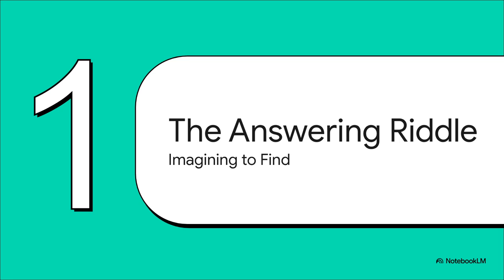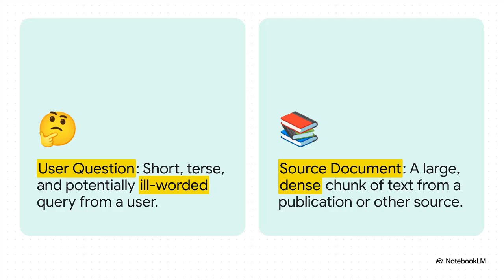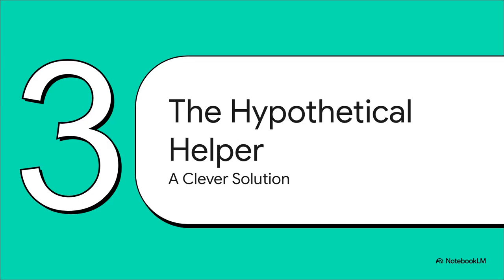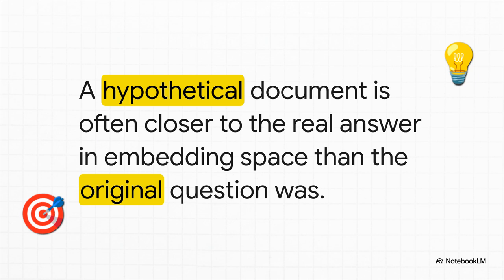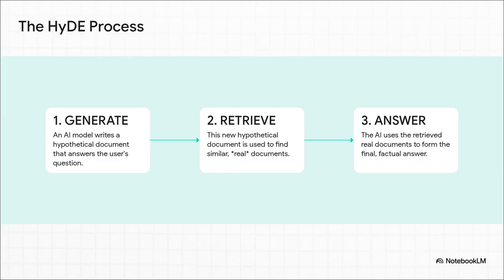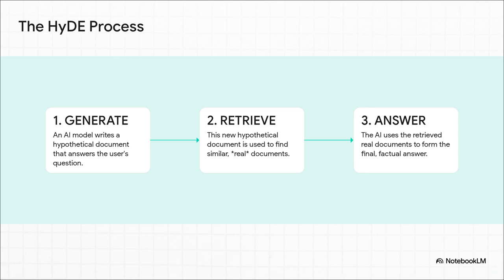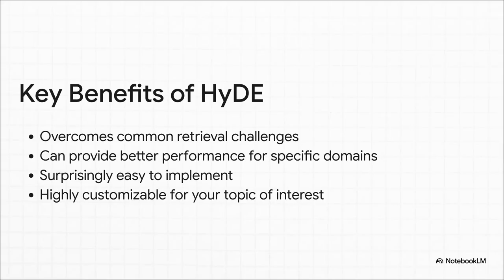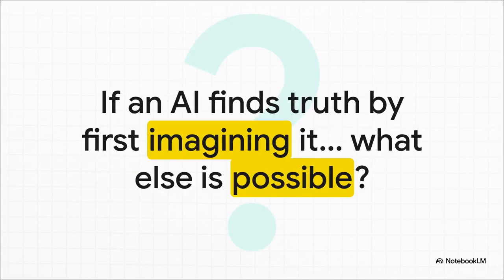Advanced RAG:- Part 9 (Hypothetical Document Embeddings - HyDE)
What if the best way to find a real document was to first ask an AI to imagine a fake one? In this video, Part 9 of our advanced RAG series, we explore a fascinating and powerful query translation technique: Hypothetical Document Embedding (HyDE).

This video explains how HyDE overcomes the challenge of short, ambiguous user queries. Instead of directly embedding the user's brief question, we first use a Large Language Model (LLM) to generate a hypothetical, full-length document that would perfectly answer that question. We then use the embedding of this new, richer document to perform the search, leading to dramatically improved retrieval results.

In this guide (Part 9), you will learn:

What is HyDE? A clear explanation of the Hypothetical Document Embedding technique.

The Core Logic: Understand why embedding a richer, hypothetical answer can be more effective than embedding a short, simple question.

Implementation via Prompt Engineering: We'll show you how this entire process can be implemented through clever prompt engineering.

Practical Code Walkthrough: The video includes a complete code example to demonstrate how to integrate HyDE into your RAG pipeline.

This is a key technique for anyone looking to build a more robust and intelligent RAG system that can better understand user intent and retrieve the most relevant information.